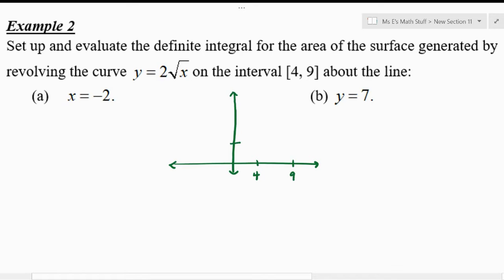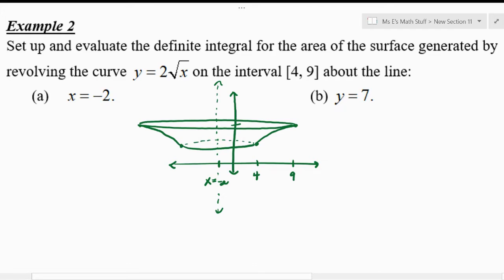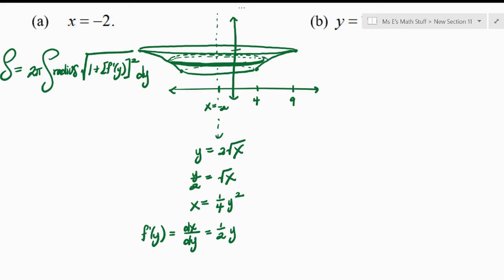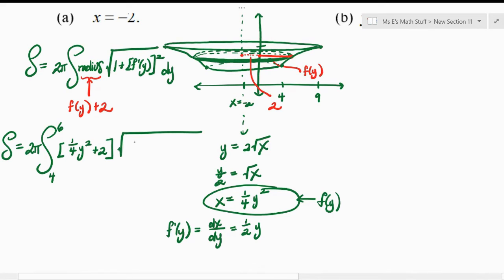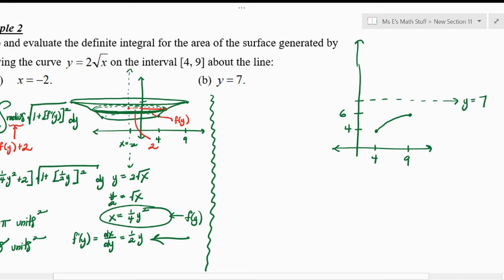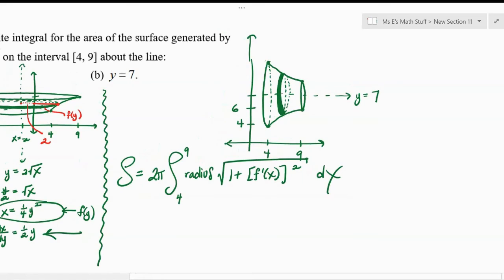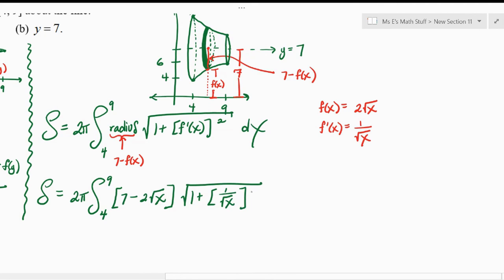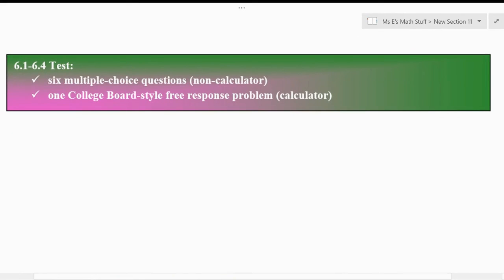6.4 part 2 video 4 (12 min)